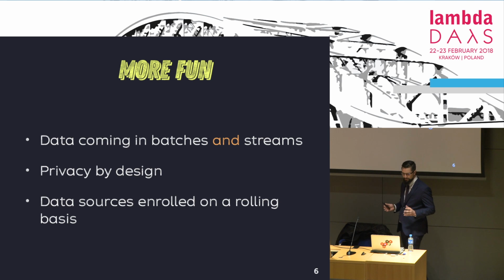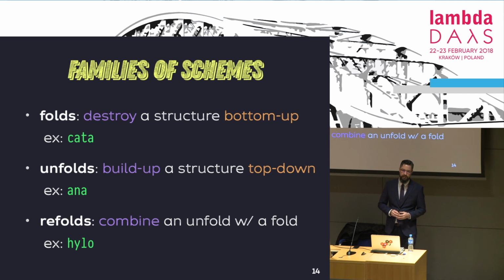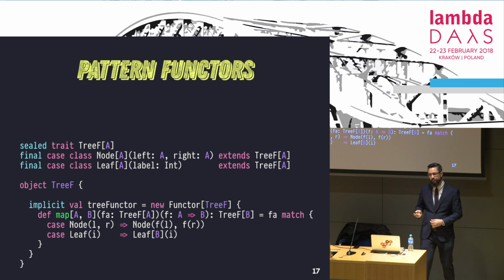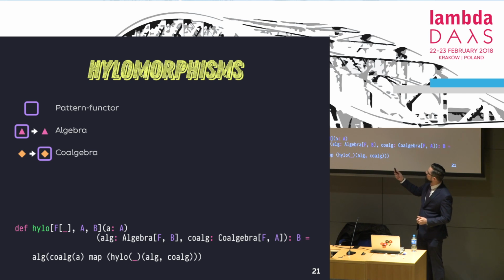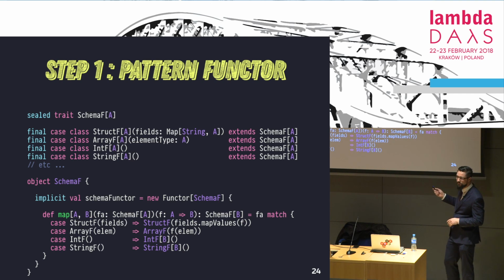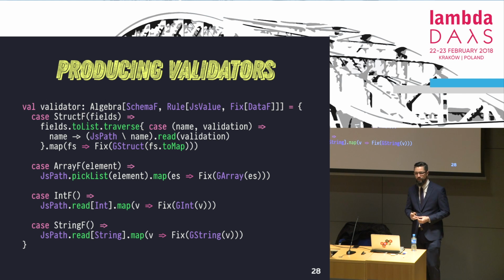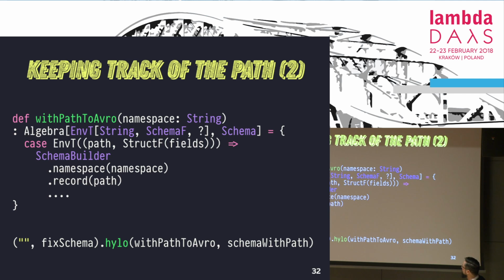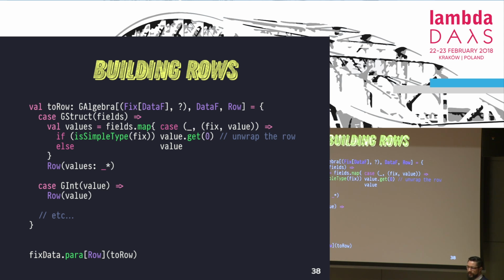Lambda Days 2018 - Valentin Kasas - These 10000 classes I never wrote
Valentin Kasas

Valentin has come a long way from C++ programming on little machines with 4 MB of unmanaged memory to big clusters with terabytes of RAM. Along the way, he progressively abandoned his old imperative habits to embrace the functional way—a journey that seems to never come to an end.

These 10000 classes I never wrote

When validating data with Spark, or read/writing it to Kafka topics, the goto solution is to write a Scala case class or a Java Bean.

But what if you had only 5 developers, 10000+ data structures and only a few months to ship your project?

Let me show you how the power of hylomorphisms combined with expressive schemas allowed us to write the code that validates and transforms data from dozens of tables from hundred of data sources, and ship our project in time and on budget.